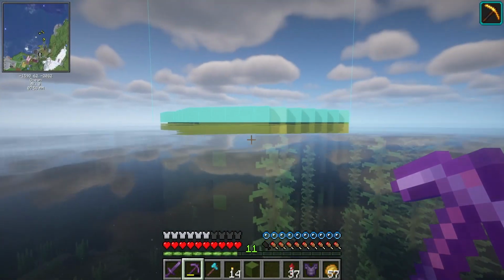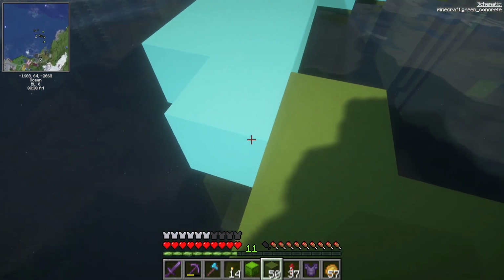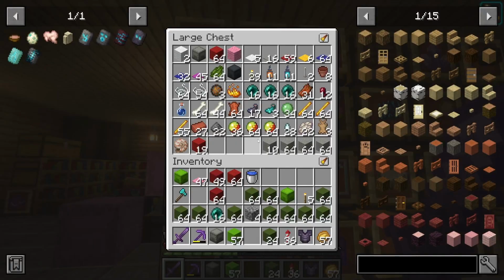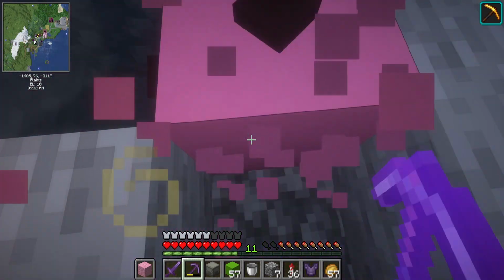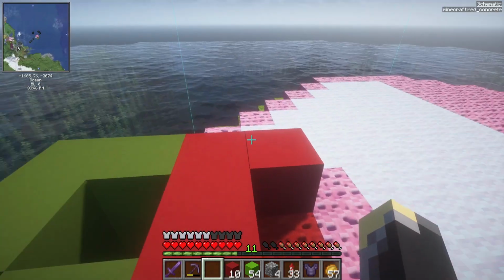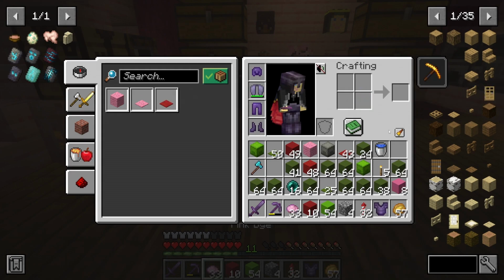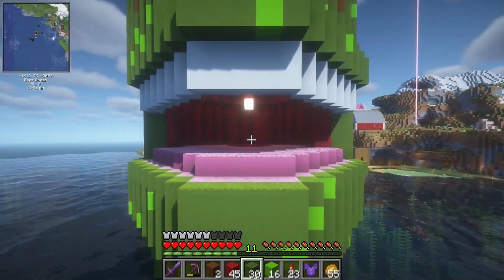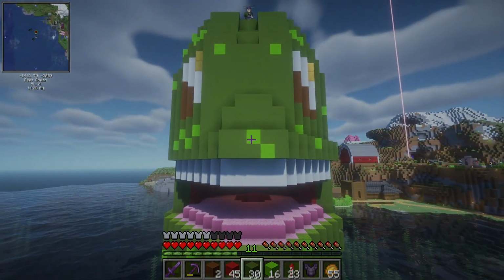Building a Sea Pickle Part 2 Ep.15 | WeAllPlayCast Subserver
Finishing builds feels good and luckily for me, we did finish. The protector of the waters is ready to help anyone in need. Just be careful it is hungry.